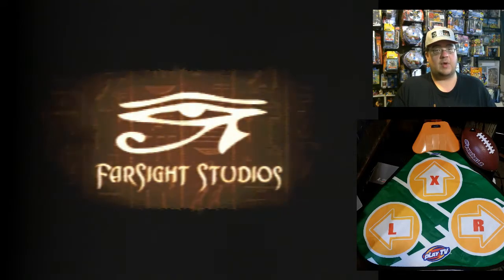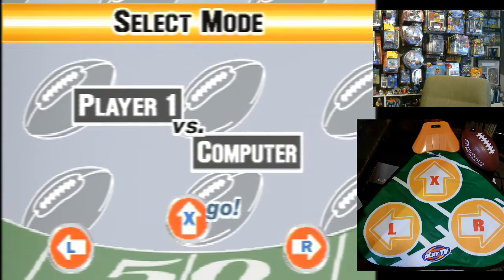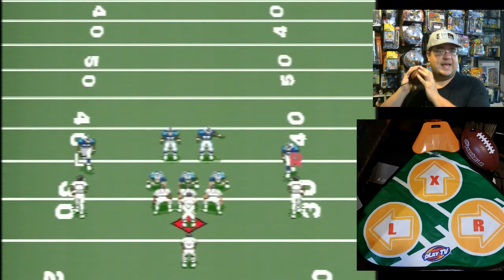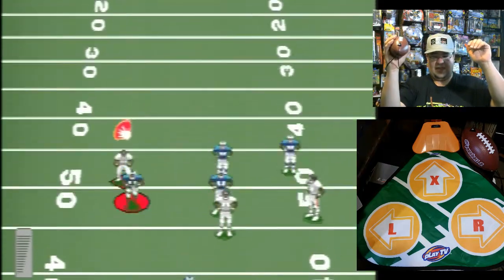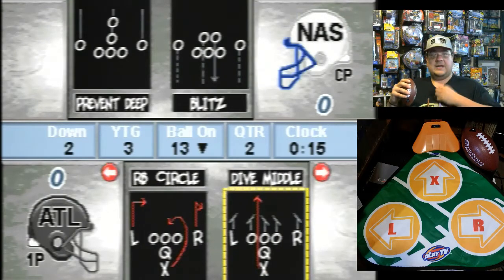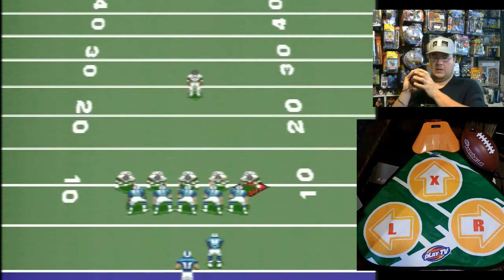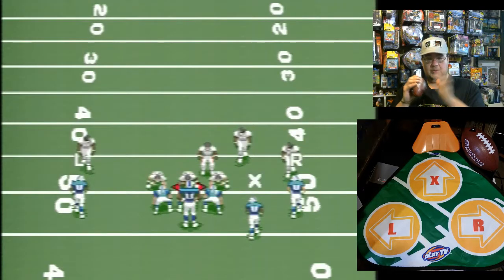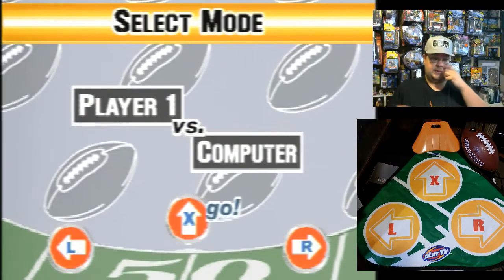Radica Play TV Football 2 - game play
Get ready to burn calories with the Radica Play TV Football 2!!! Using a pad similar to the old NES Power Pad, you'll be working up a sweat in no time! I sure did, LOL!